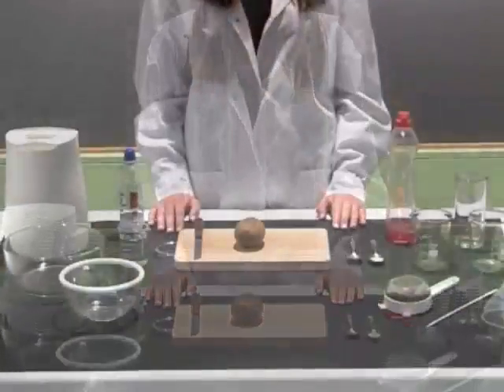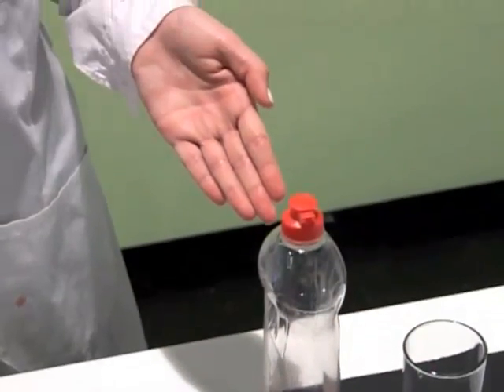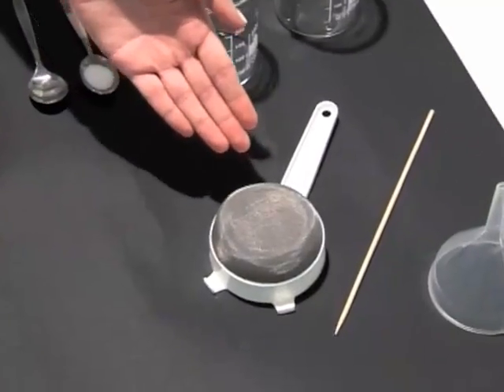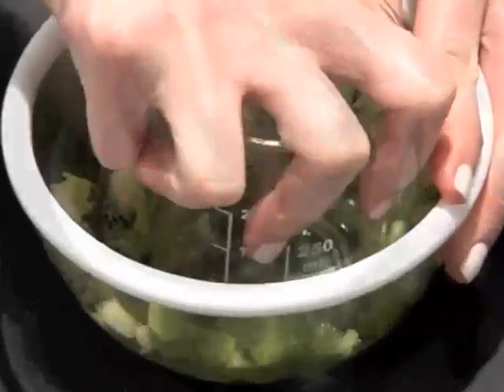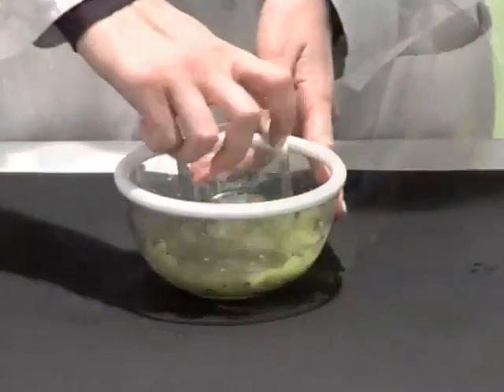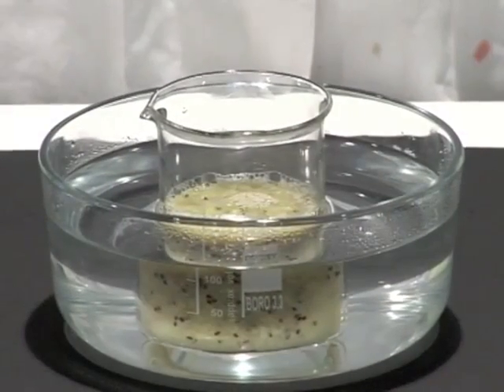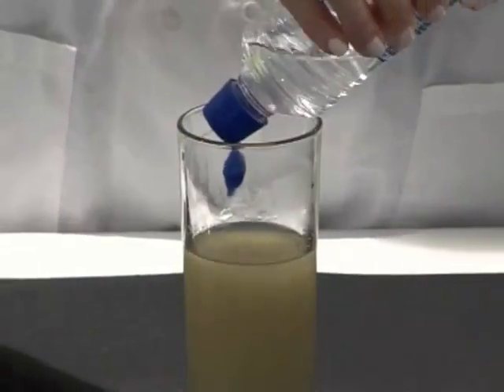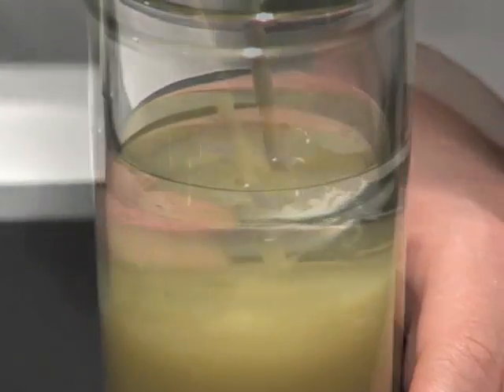DNA extraction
In this experiment you will see how we can isolate a large amount of DNA from cells of the kiwi fruit.

"DNA extraction" is a demonstration performed by staff of the Interactive Science and Technology Exhibition, Eugenides Foundation.